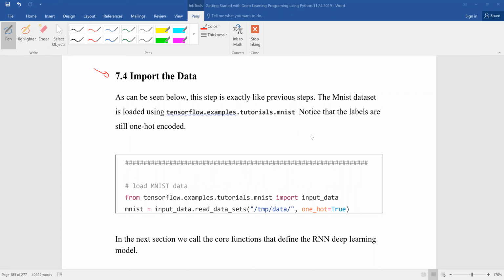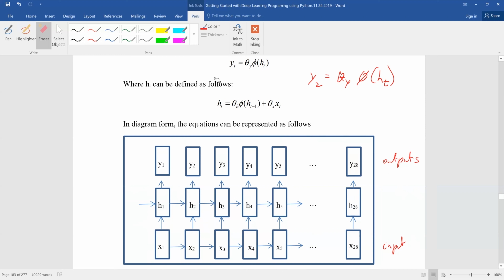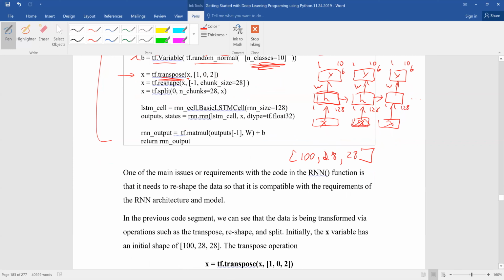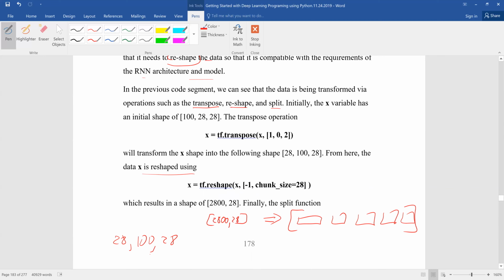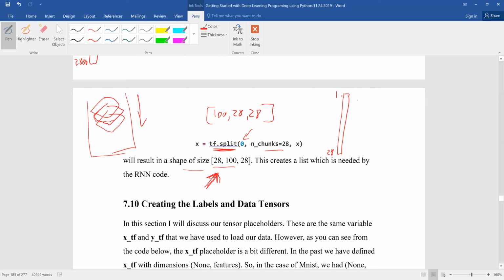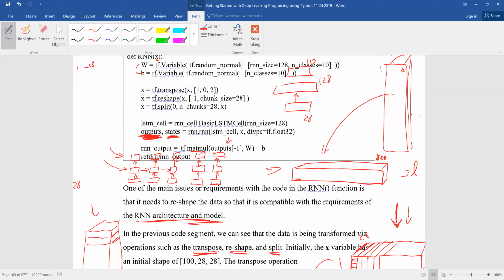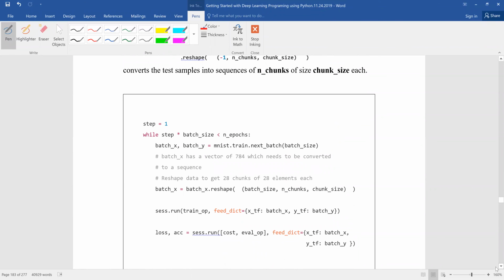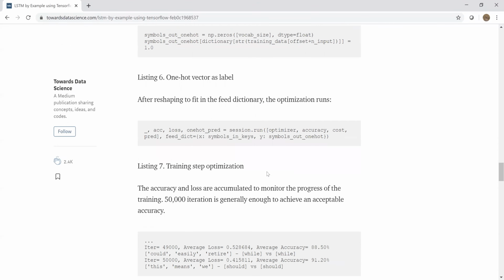Introduction to Recurrent Neural Networks (RNNs) with MNIST and Tensorflow Video 2 of 2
ITS 530 (Tech581) - Applied Deep Learning